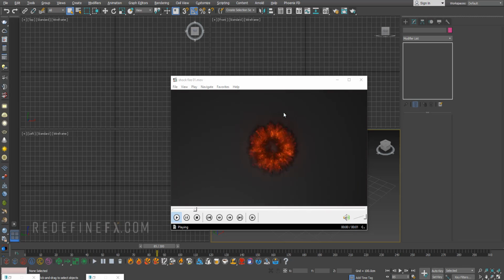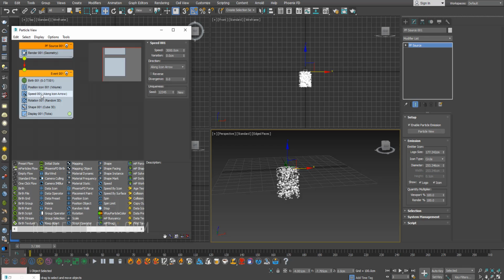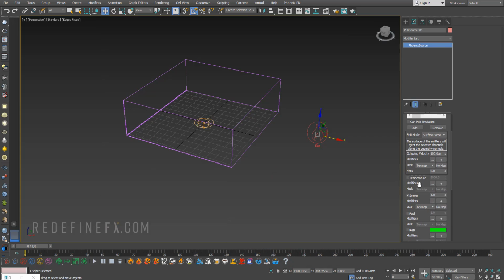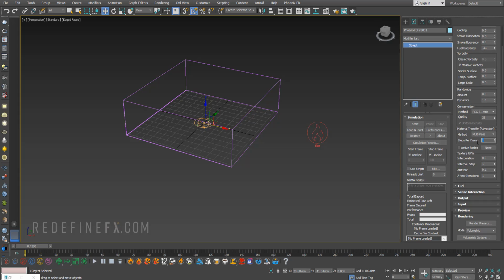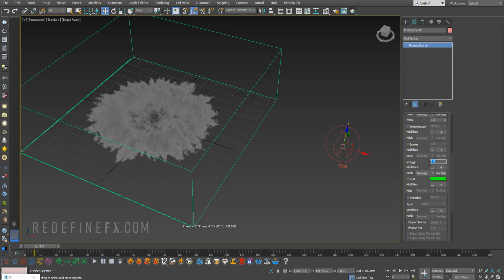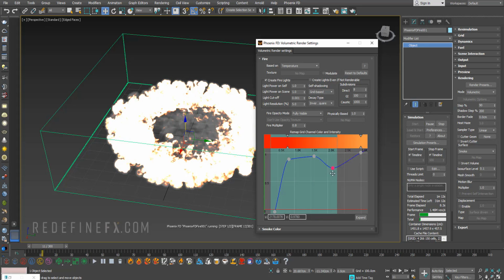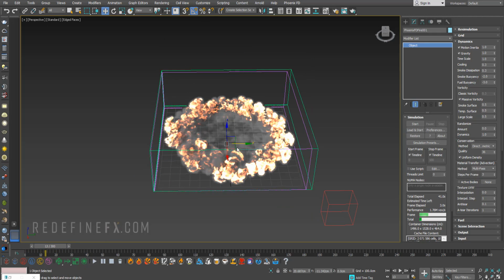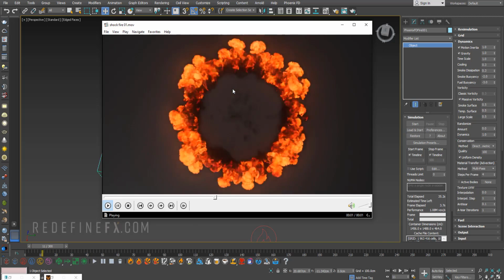24 Fire Shockwave